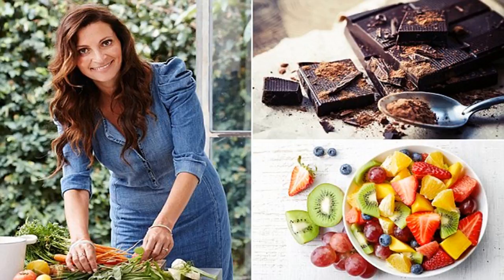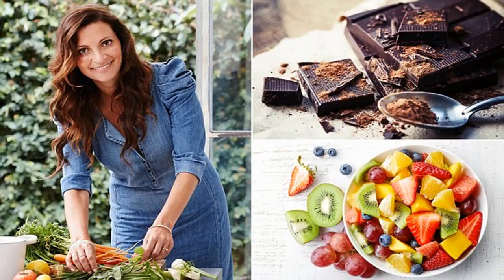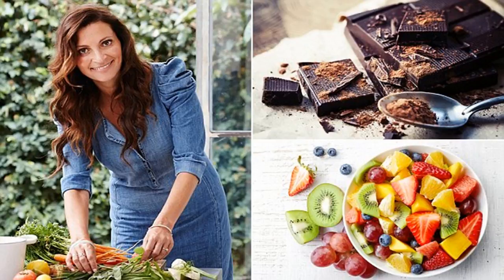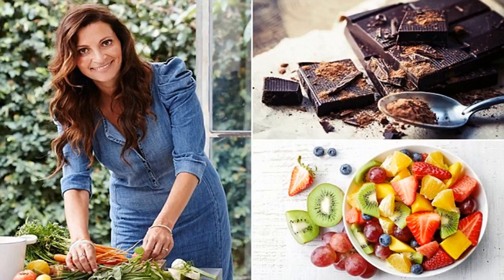The foods you should be eating for glowing, blemish-free skin | Hearing News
The foods you should be eating for glowing, blemish-free skin